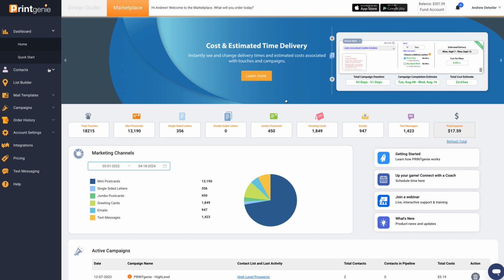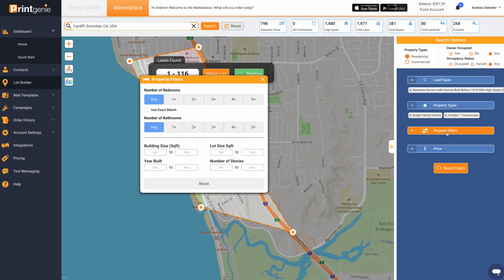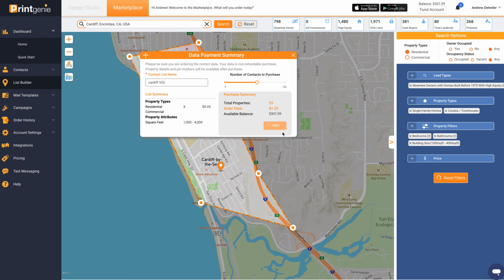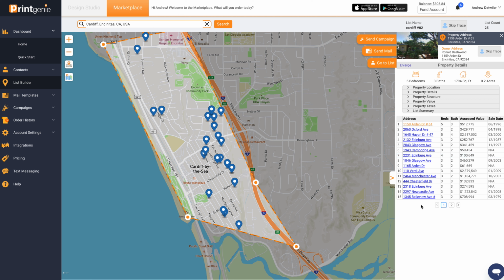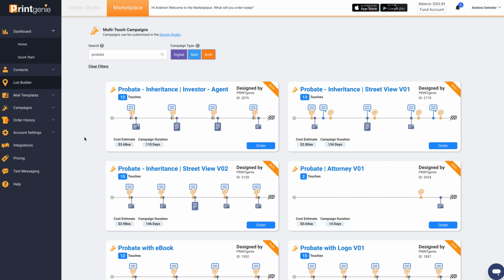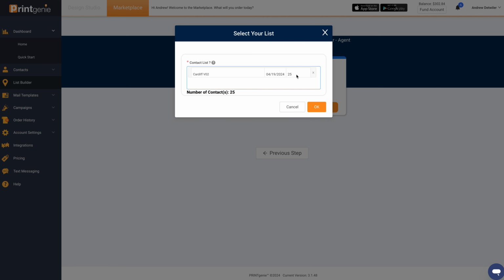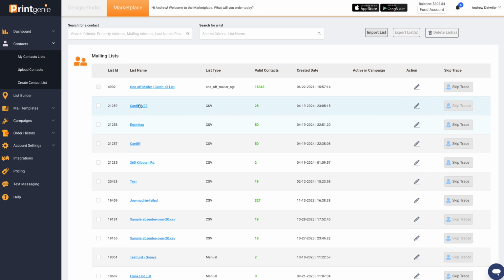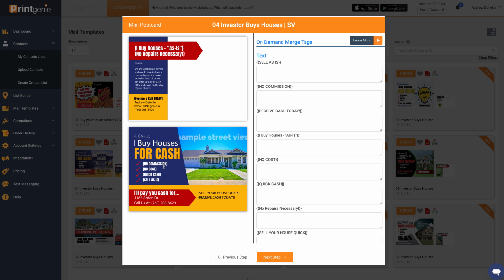How to Find Motivated Sellers With PRINTgenie's List Builder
From absentee owners to pre-foreclosures, here's how to build a hyper-targeted seller list in minutes.

PRINTgenie's List Builder taps into a database of off-market and MLS properties — active, pending, sold, and withdrawn — across dozens of lead types: Absentee Owners, Cash Buyers, Pre-Foreclosures, Probates, Tired Landlords, Bank Owned (REOs), High Equity, Low Equity, Vacant Homes, and more.

Get even more specific with niche filters like Adjustable Loans, Auctions, Flipped Properties, Free & Clear, and Intrafamily Transfers. Deep Trace skip tracing then fills in accurate emails and demographic details for the list you build.

Once your list is ready, launch a Direct Mail, email, or SMS campaign instantly — no minimums.